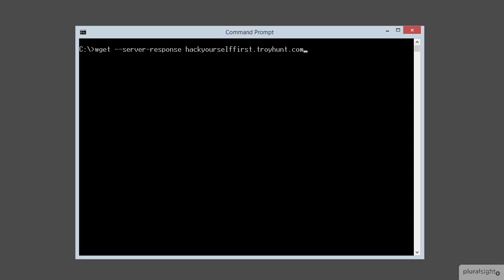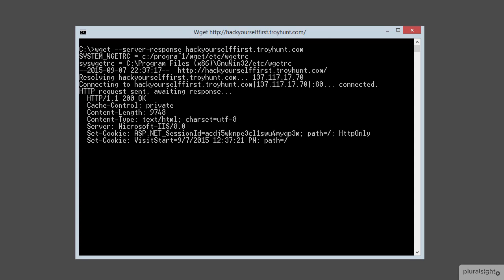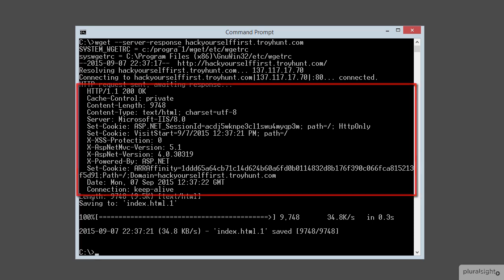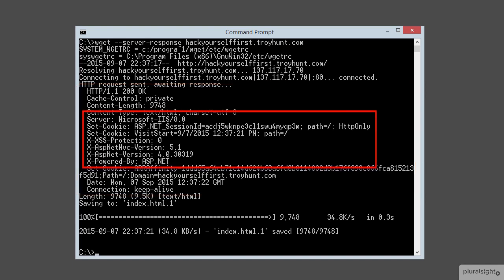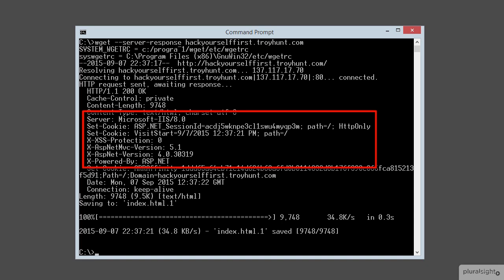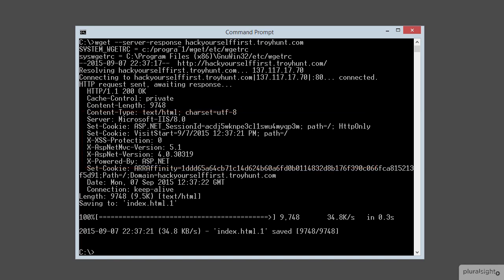Web Application Penetration Testing | Banner grabbing with Wget